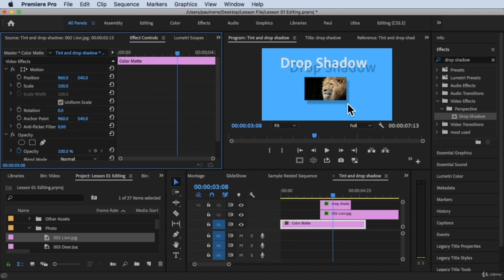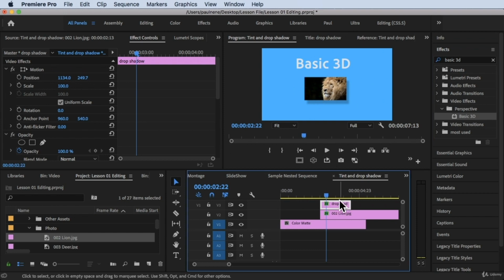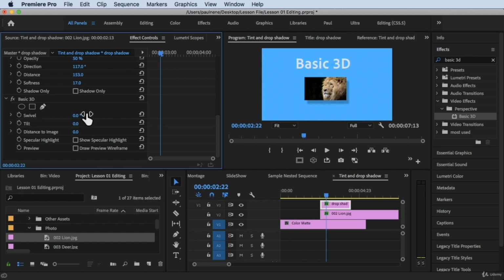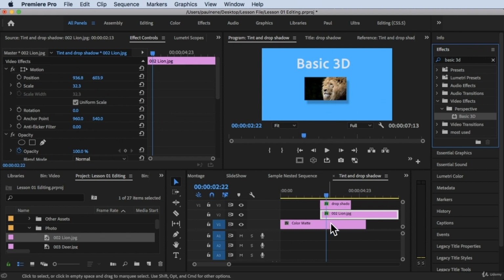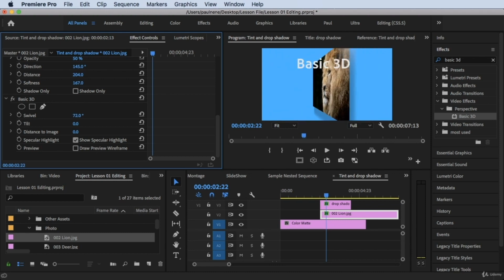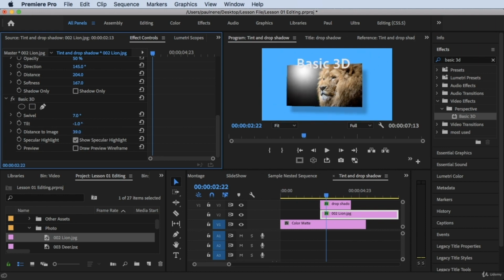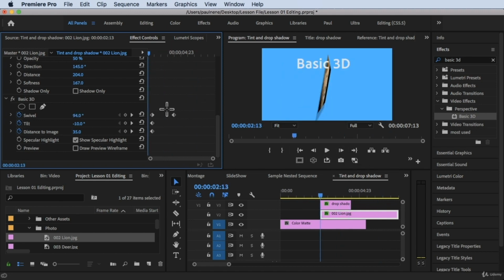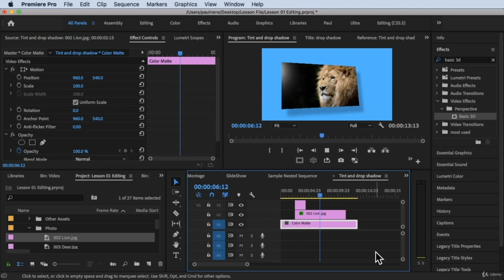How to Do Basic 3D#Adobe Premiere Pro Complete Video Editing Masterclass